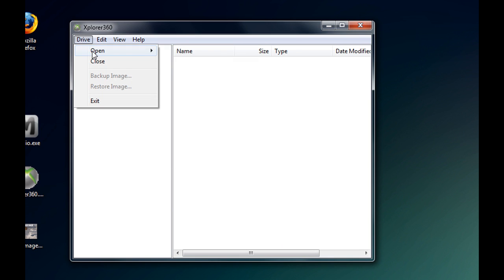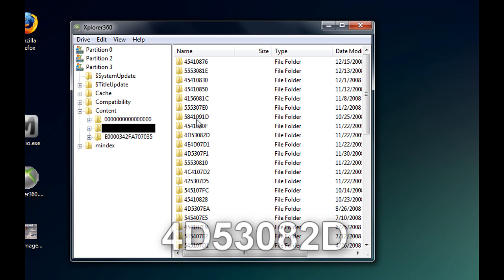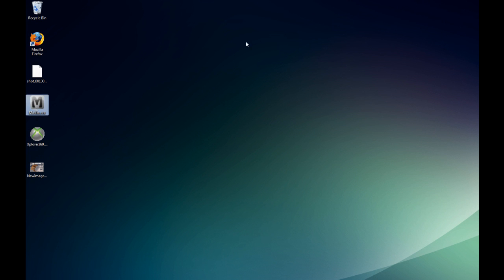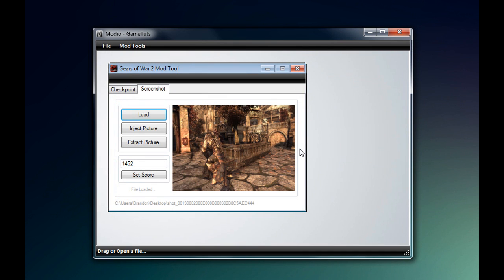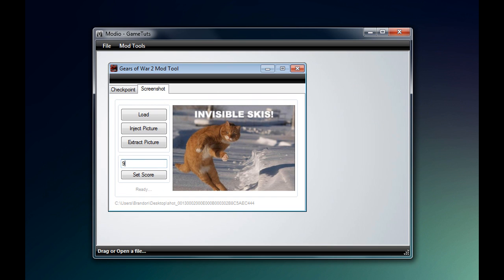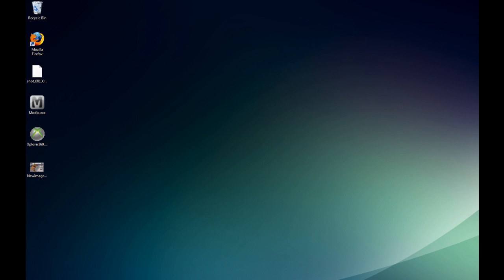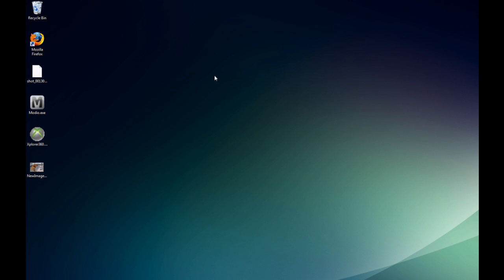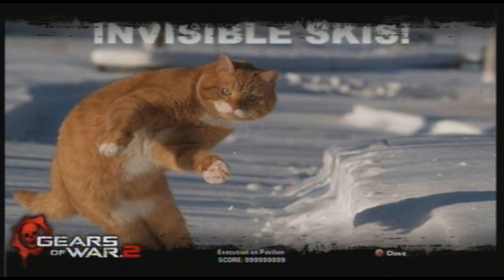Gears of War 2 Mods - Screenshot Mods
GET MODIO HERE!

In this video we show you how to modify a Gears of War 2 Screenshot File. You can change the points and the actual screenshot. Full tutorial is in the video.